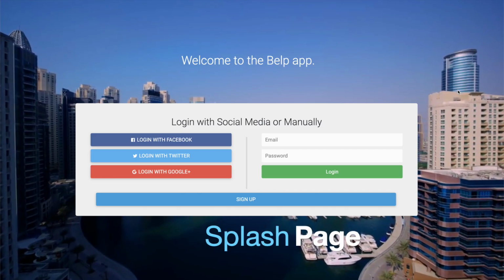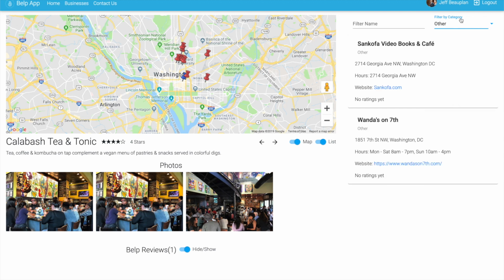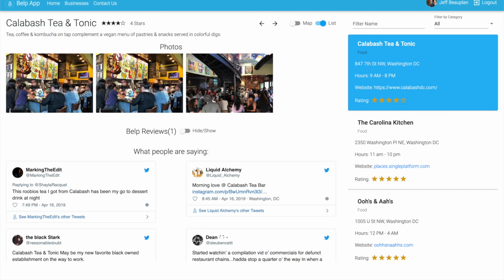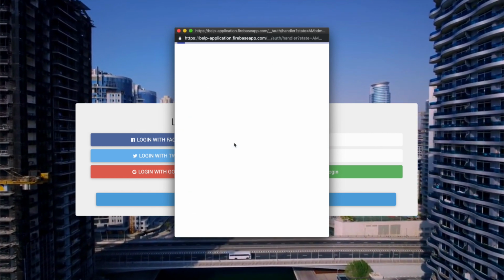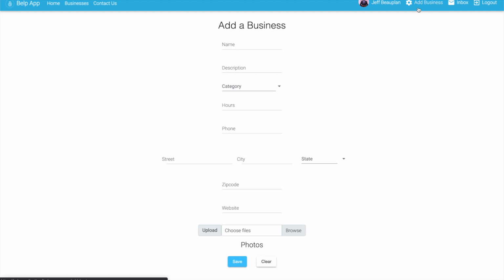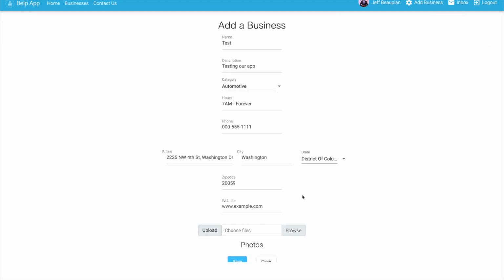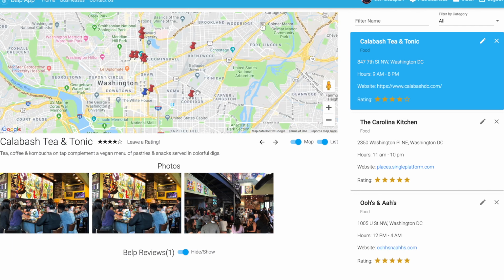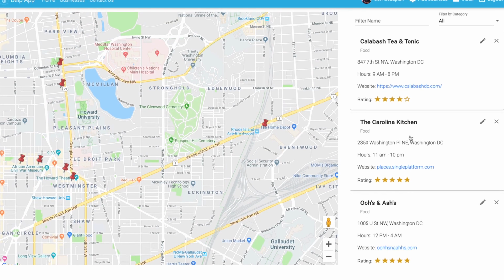Belp App Demo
Belp App Demonstration. This video is sped up by 1.1x

Tech Stack:
Angular JS + Material Design
Firebase Realtime DB (data storage)
Firebase Storage (for photo files)
Firebase Hosting (For deployment)
Google Cloud Function (Running the Belp API we built)

APIs used:
Gooole Geocoding API (Converting address strings to coordinates to put pins on the map)
Google Maps API (Rendering the embedded map and pins & business information)
Twitter API (Getting tweets that mention the business name)
oEmbed API (Converting the fetched tweets into HTML that we can embed)
Belp API (Our custom API that Interfaces the Twitter and oEmbed API,  hosted on a Cloud Function)

Cool Features:
-  The Belp API we built will fetch tweets for a given query then also use oEmbed to create embed-able html for each tweets. The response is a list of objects containing tweets and their html.

- We cache the tweets for each business to reduce the amount of network traffic and speed up loading times. tweets are stored for 24 hours.

- We built a custom angular module for embedding the tweets due to lack of support for asynchronous script tags which is required for embedding tweets